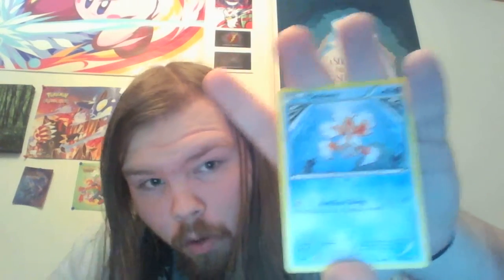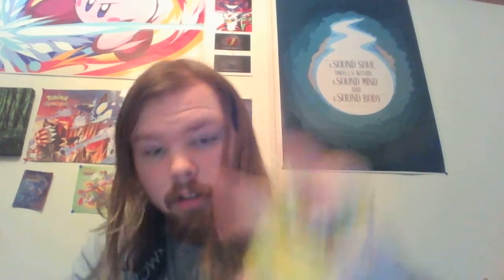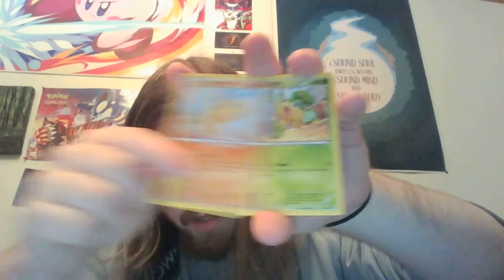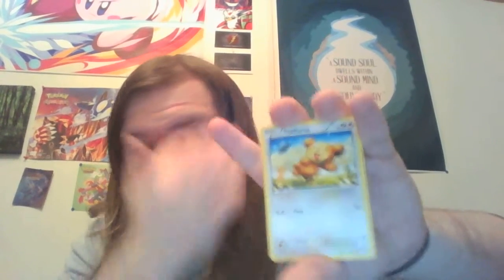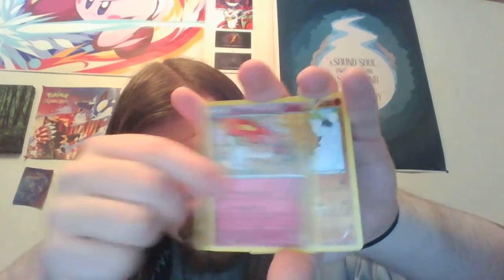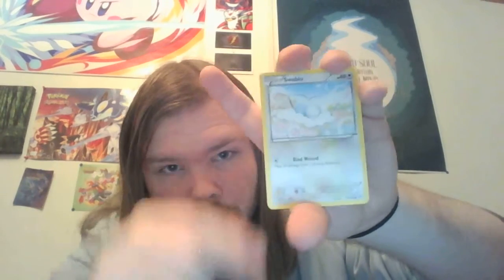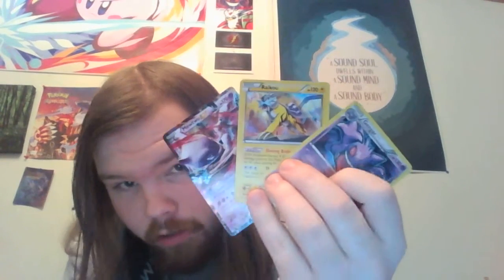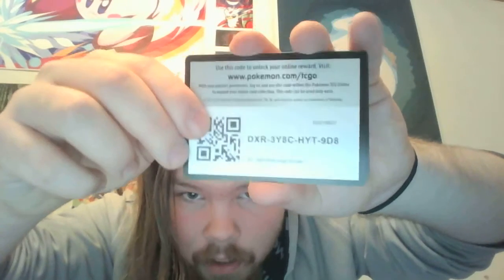Pokemon Break Through Elite Trainer Box Opening W/Cynda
Hey guys, thank you for checking out the video! Liking and commenting is much appreciated! Hope you enjoy!